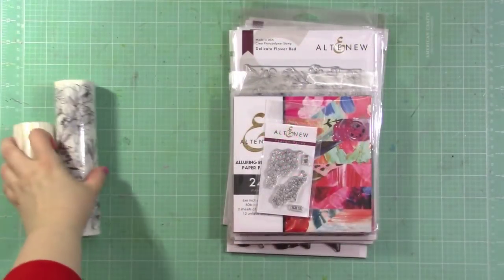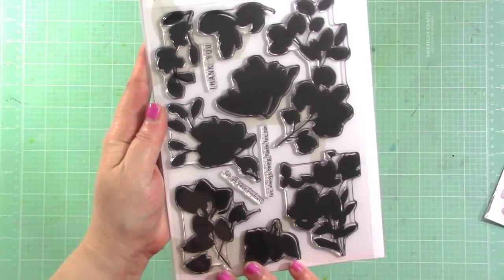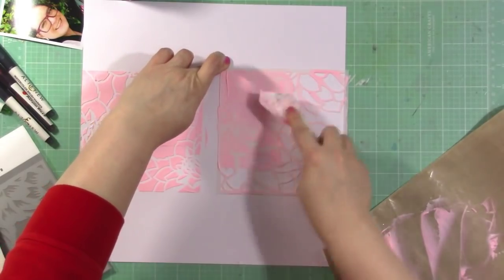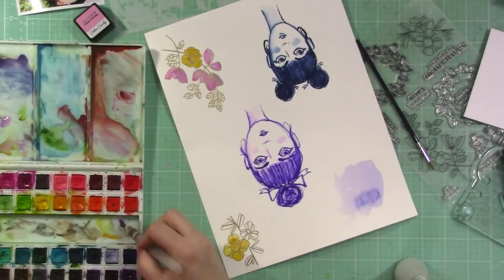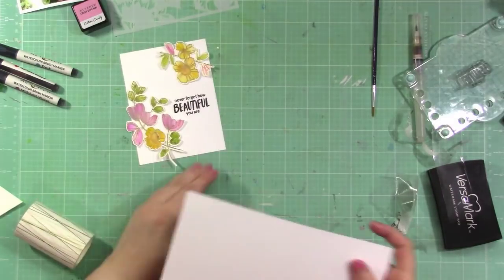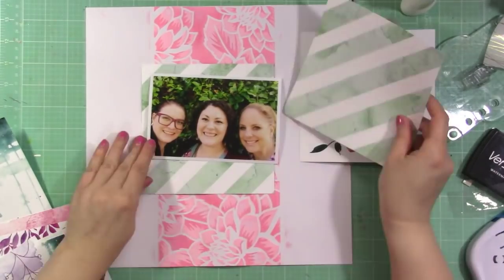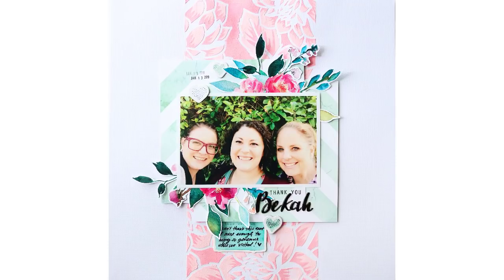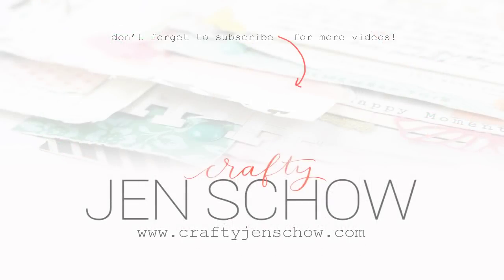Altenew | April 2019 Release Blog Hop Process Video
to find out all of the information on how to win prizes associated with this release. I've linked to available products below!

• New - Get Inspired With New & Fresh Stamps, Dies, Inks and Favorites —...